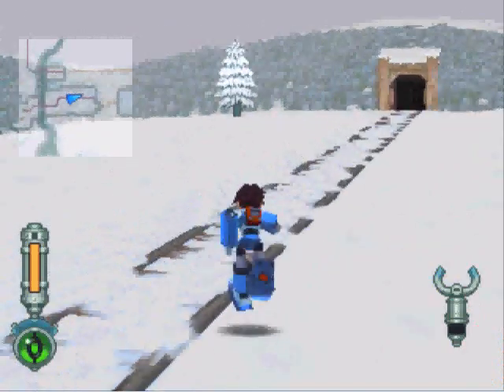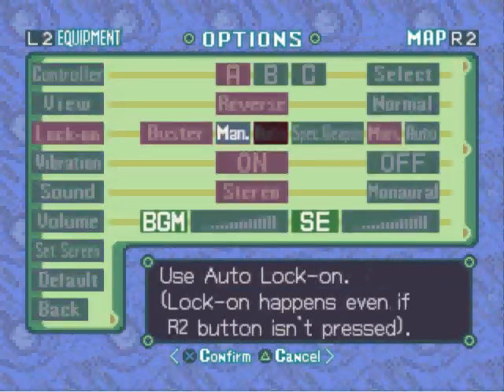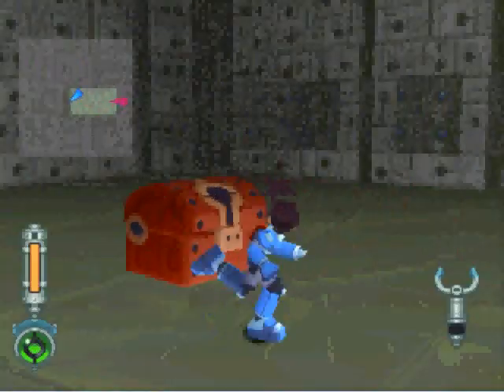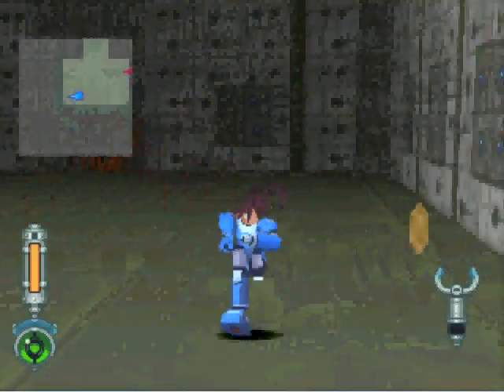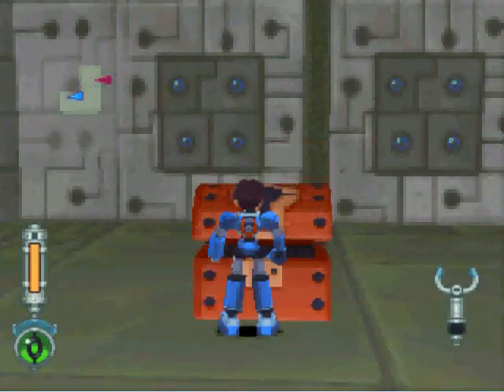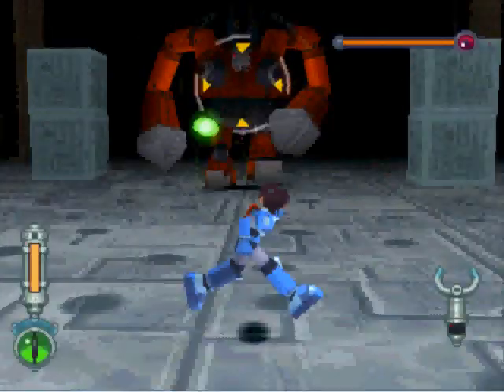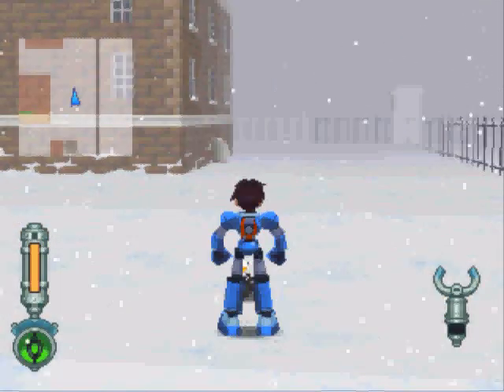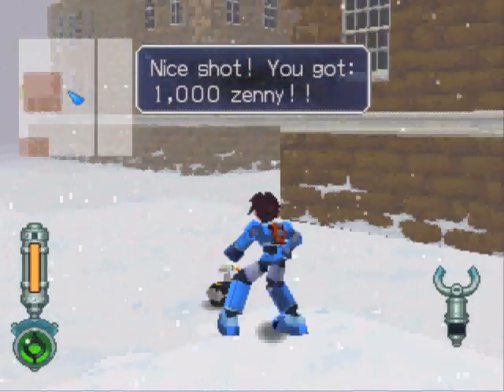Megaman Legends 2 part 2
part 2 in megaman or mega man legends 2